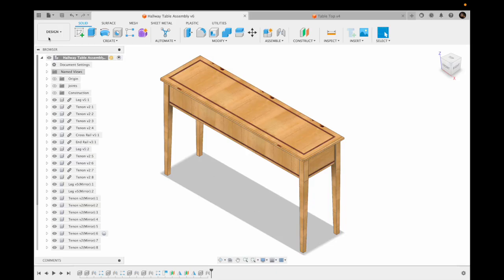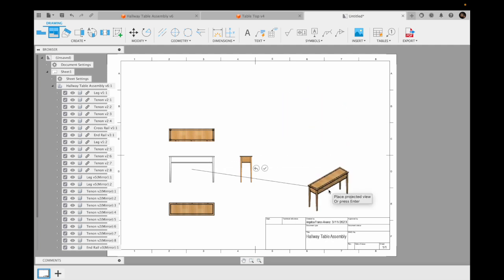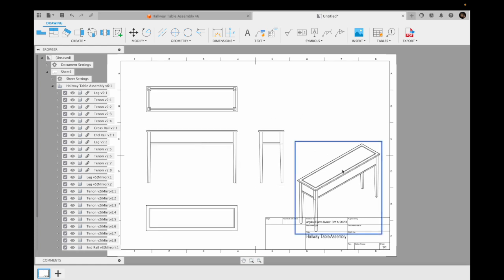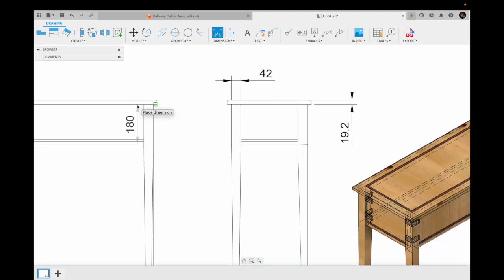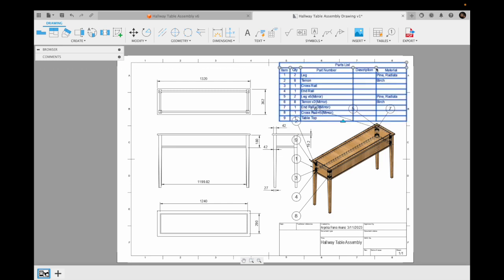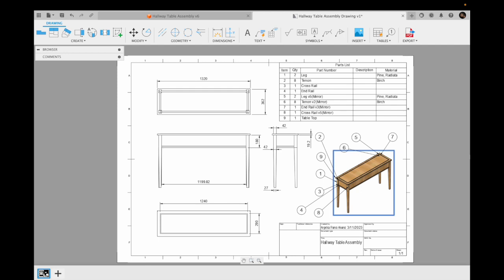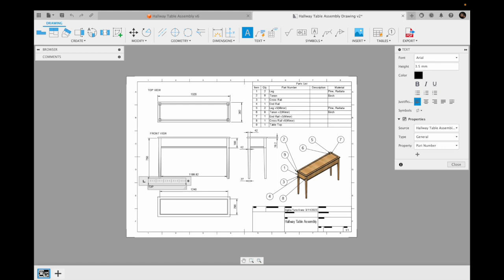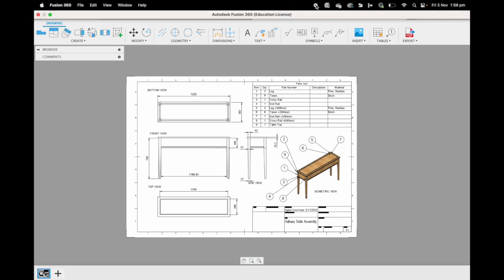PART 13 DRAWINGS ASSEMBLY HALLWAY TABLE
Fusion 360 - HALLWAY TABLE - Project for years 11 - 12.
3D modelling
Assembly Drawings